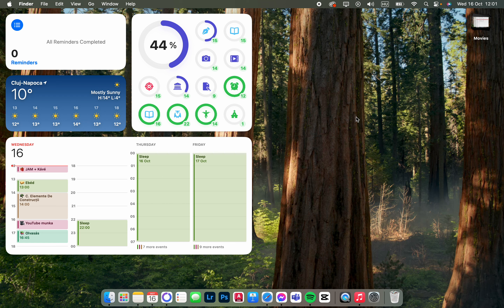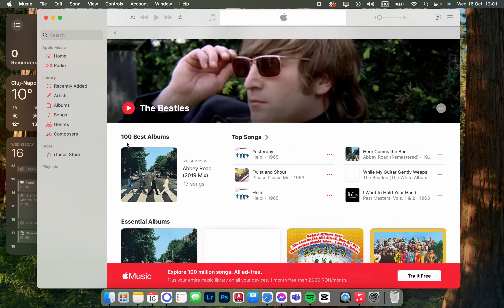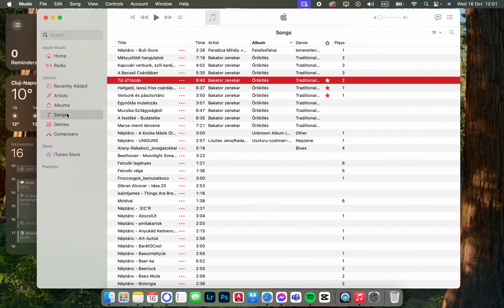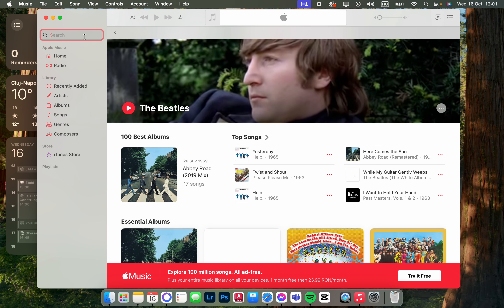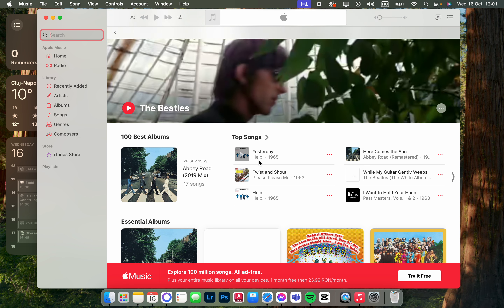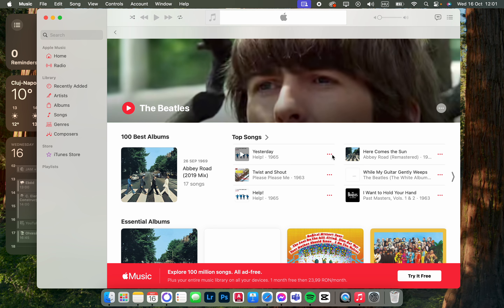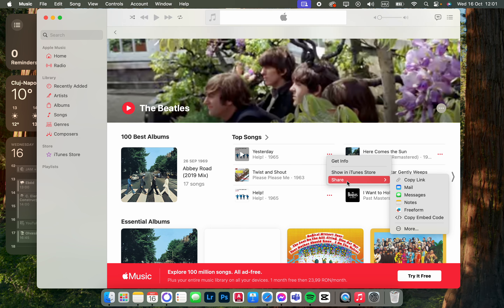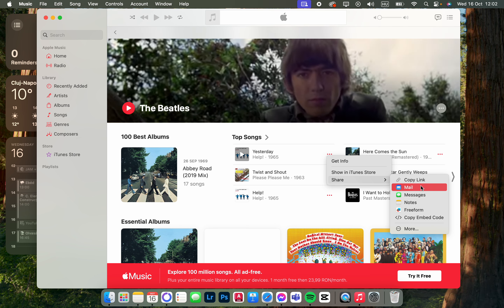How To Share Songs On Apple Music?